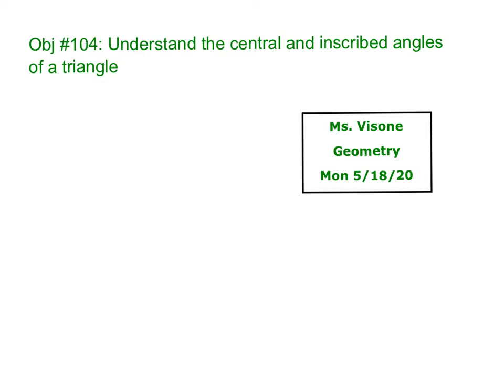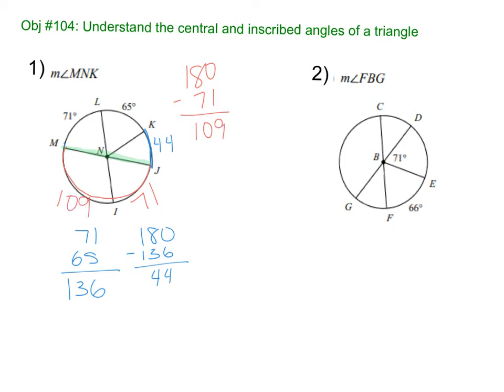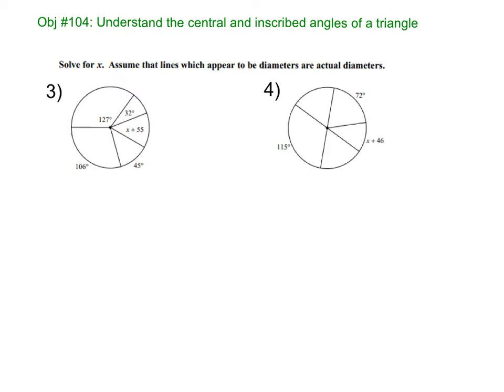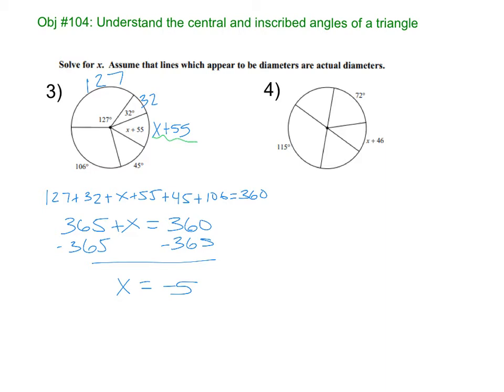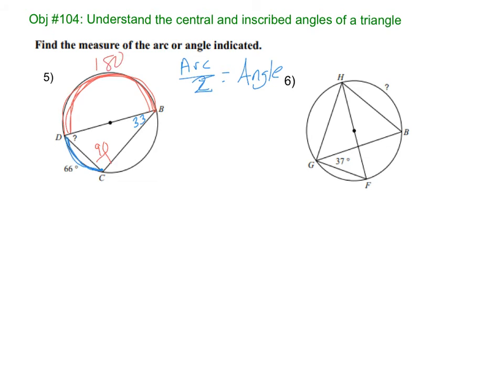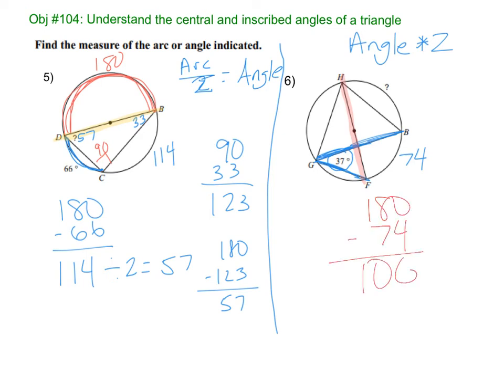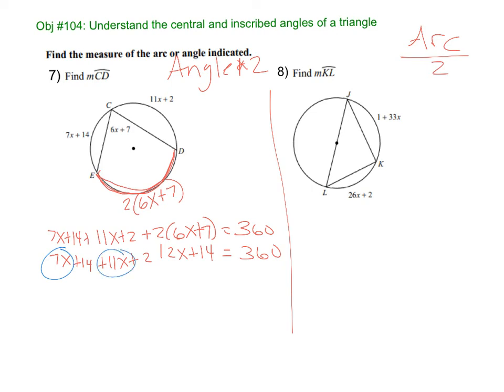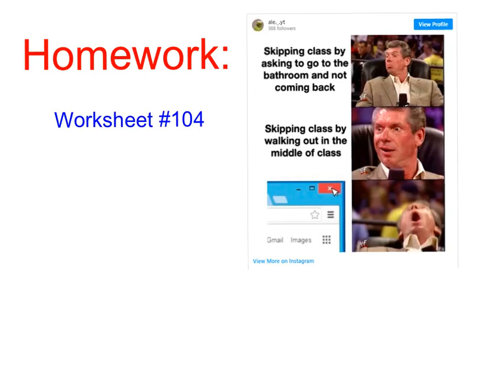104. Central and inscribed angles in a circle